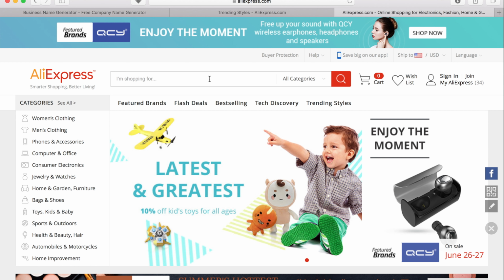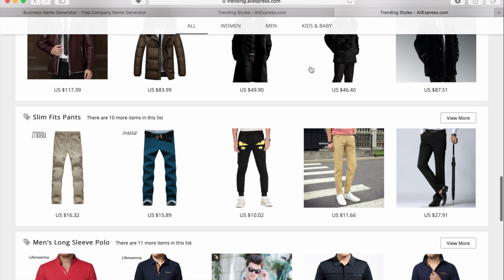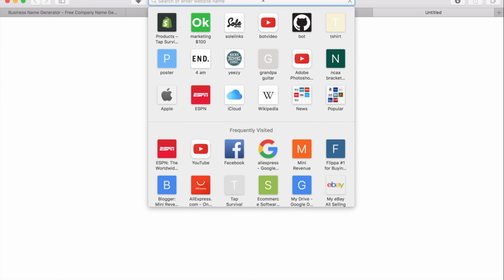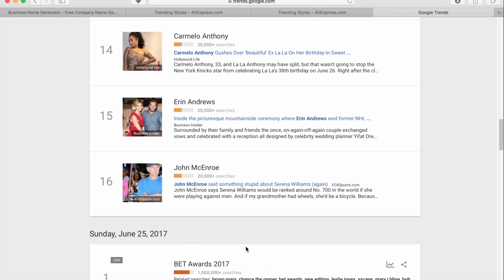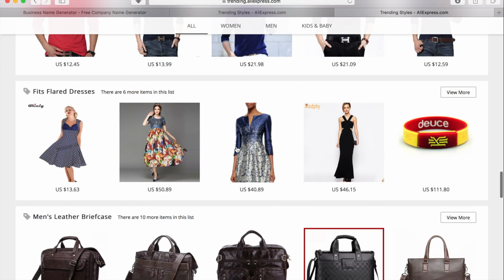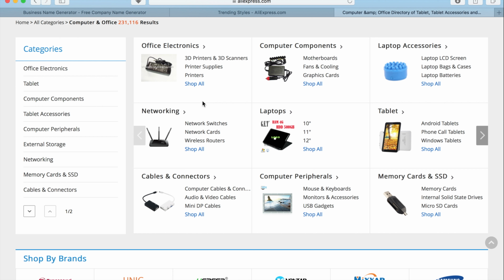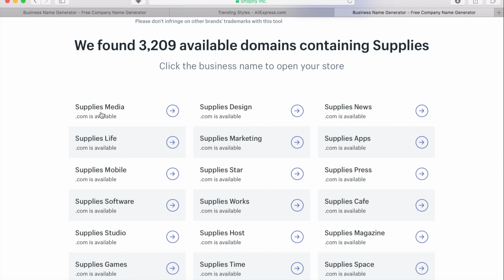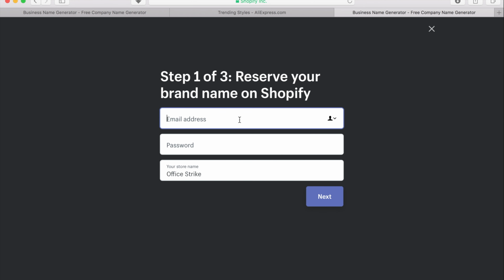Finding a Niche and Creating a Website Name- Shopify Startup from Scratch